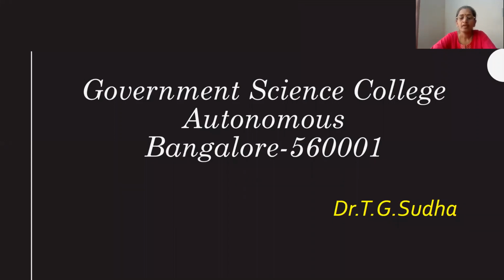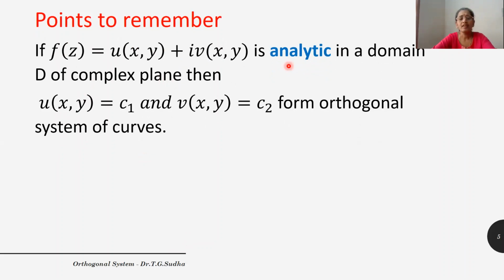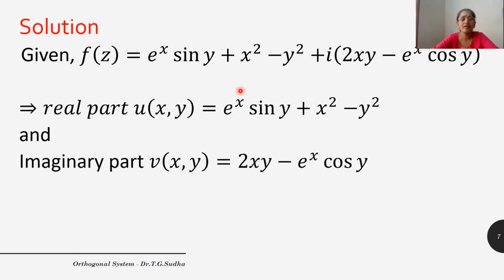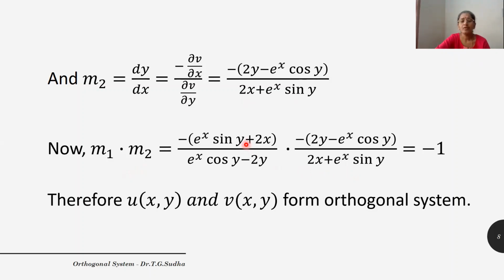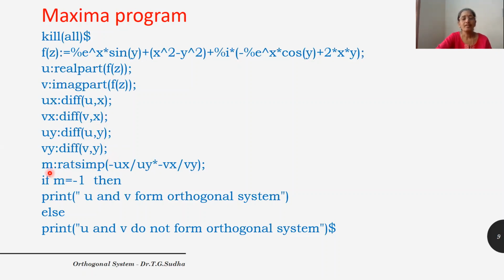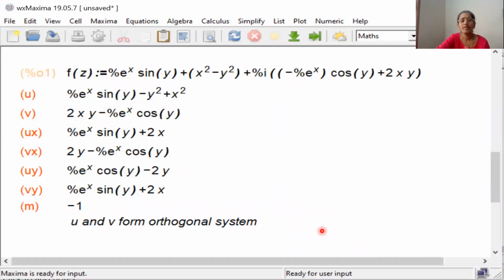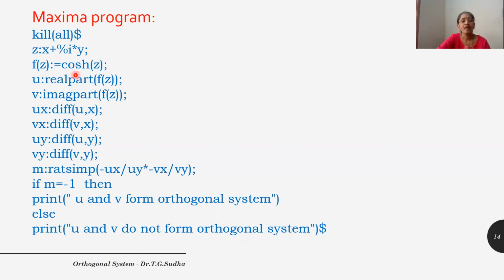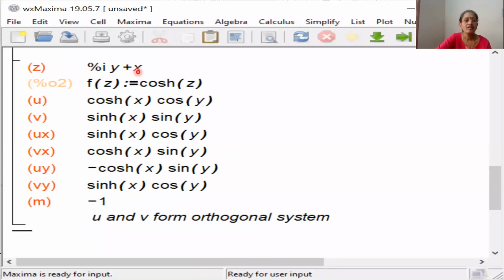Complex Analysis: Orthogonal System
This video explains how to check whether the given function is Orthogonal or not by using FOSS tool Maxima. i.e., If f(z)=u(x,y)+iv(x,y) is analytic in a domain D of complex plane then to check whether  u(x,y)=c  and v(x,y)=k form orthogonal system of curves or not.

Playlist | BSc | VI Semester LAB | Paper 8